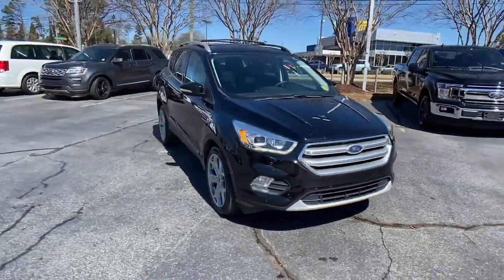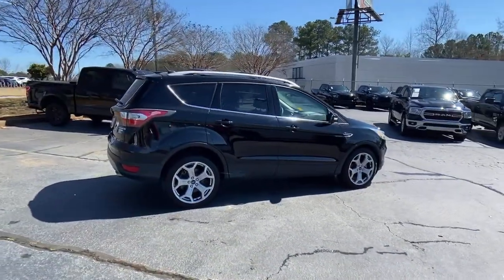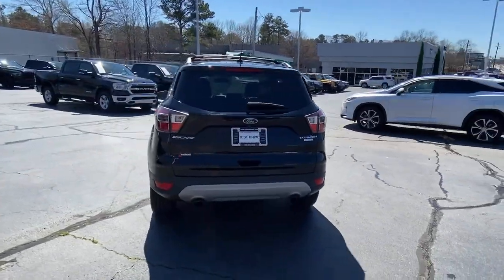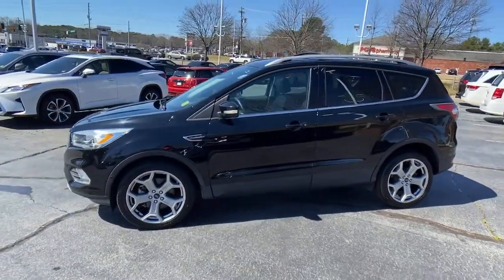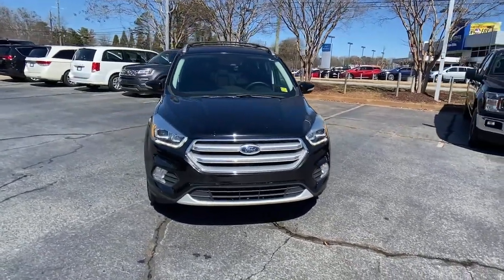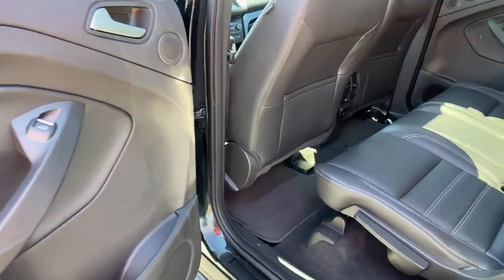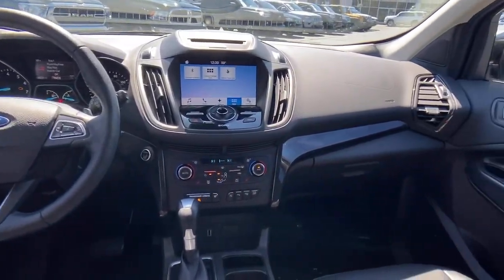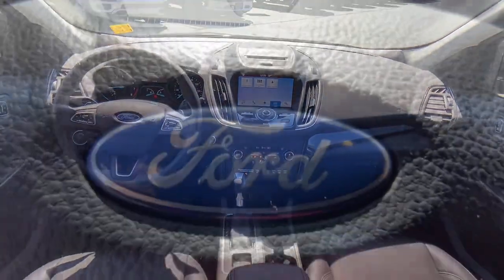2017 Ford Escape Atlanta, Sandy Springs, Johns Creek, Roswell, Alpharetta, GA M59019A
BLACK Used 2017 Ford Escape available in Atlanta, Georgia at Landmark CDJR Fiat of Atlanta. Servicing the Sandy Springs, Johns Creek, Roswell,  Alpharetta, GA area.

NOW OPEN! TO KEEP YOU SAFE, DELIVERY AVAILABLE!BUY ONLINE-TEXT-EMAIL-CHAT-PHONE AND WE CAN DELIVER YOUR NEXT VEHICLE TO YOUR DOOR!FROM OUR SALES FLOOR TO YOUR DOOR!IT'S THAT EASY! *Navigation!***, *Rear View Back-Up Camera!***, Alloy Wheels, Panoramic Vista Roof. Shadow Black 2017 Ford Escape Titanium FWD 6-Speed Automatic EcoBoost 2.0L I4 GTDi DOHC Turbocharged VCTRecent Arrival! Odometer is 11818 miles below market average! 22/29 City/Highway MPGAwards:* 2017 KBB.com 10 Best Used Compact SUVs Under $15,000 * 2017 KBB.com 10 Best SUVs Under $25,000 * 2017 KBB.com 10 Most Awarded Brands * 2017 KBB.com Brand Image Awards*The following Information is based on factory model options; Below options may not specifically pertain to the vehicle shown above*.Reviews:* Optional 2.0-liter turbocharged engine provides quick acceleration; high-tech features include Sync 3 infotainment, Apple CarPlay and Android Auto; responsive steering and carlike handling around turns. Source: Edmunds
ENGINE: 2.0L ECOBOOST  -inc: auto start-stop technology  3.07 Axle Ratio  GVWR: 4 760 lbs,Turbocharged,Front Wheel Drive,Power Steering,ABS,4-Wheel Disc Brakes,Brake Assist,Brake Actuated Limited Slip Differential,Aluminum Wheels,Tires - Front Performance,Tires - Rear Performance,Temporary Spare Tire,Heated Mirrors,Power Mirror(s),Integrated Turn Signal Mirrors,Rear Defrost,Privacy Glass,Intermittent Wipers,Variable Speed Intermittent Wipers,Remote Trunk Release,Power Liftgate,Power Door Locks,Fog Lamps,Daytime Running Lights,Automatic Headlights,AM/FM Stereo,CD Player,Premium Sound System,Satellite Radio,MP3 Player,HD Radio,Requires Subscription,Steering Wheel Audio Controls,MP3 Player,Telematics,Auxiliary Audio Input,Smart Device Integration,Requires Subscription,Bluetooth Connection,Rear Bench Seat,Power Driver Seat,Power Passenger Seat,Pass-Through Rear Seat,Leather Seats,Bucket Seats,Heated Front Seat(s),Driver Adjustable Lumbar,Passenger Adjustable Lumbar,Seat Memory,Adjustable Steering Wheel,Trip Computer,Power Windows,WiFi Hotspot,Leather Steering Wheel,Keyless Entry,Power Door Locks,Keyless Start,Keyless Entry,Power Door Locks,Hands-Free Liftgate,Universal Garage Door Opener,Cruise Control,Climate Control,Multi-Zone A/C,A/C,Driver Vanity Mirror,Passenger Vanity Mirror,Driver Illuminated Vanity Mirror,Passenger Illuminated Visor Mirror,Auto-Dimming Rearview Mirror,Floor Mats,Mirror Memory,Remote Engine Start,Keyless Start,Remote Engine Start,Power Door Locks,Power Windows,Trip Computer,Engine Immobilizer,Security System,Traction Control,Stability Control,Traction Control,Front Side Air Bag,Rear Parking Aid,Blind Spot Monitor,Cross-Traffic Alert,Tire Pressure Monitor,Driver Air Bag,Passenger Air Bag,Front Head Air Bag,Rear Head Air Bag,Passenger Air Bag Sensor,Knee Air Bag,Driver Restriction Features,Child Safety Locks,Back-Up Camera